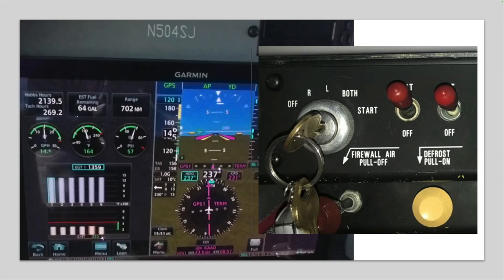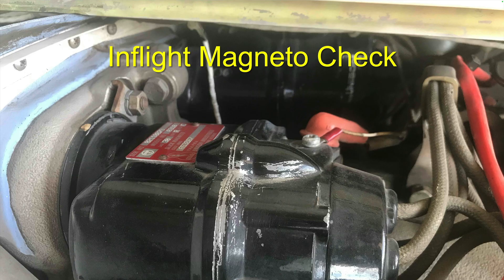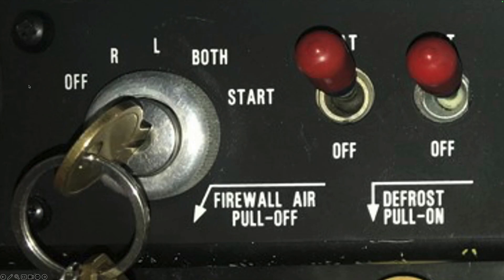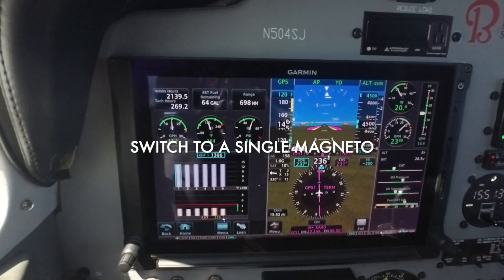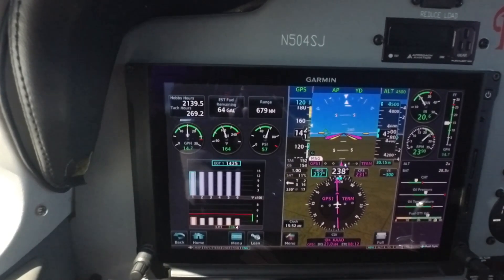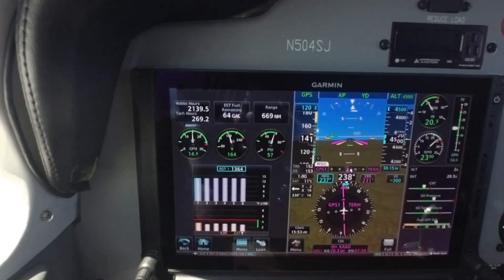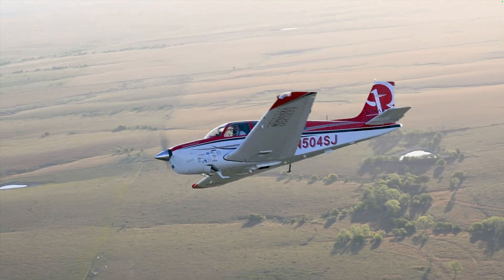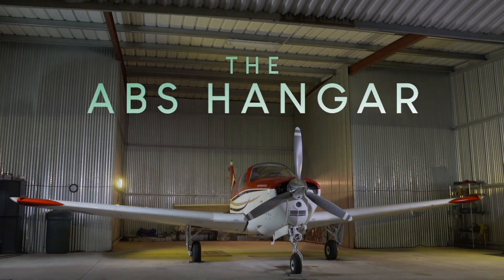Inflight Magneto Check – Why, When, and How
Magneto checks are routine on the ground during runup—but should you also perform one in flight? In this episode of The ABS Hangar, we explore the differences between ground and inflight magneto checks, why they matter, and how to perform them safely.

Learn about:
-When to perform an inflight magneto check
-Key differences compared to ground runup
-Safety considerations and best practices

ABS Membership includes:
-Take your aircraft to an ABS Beechcraft Maintenance Evaluation for a thorough visual inspection, from tip to tail, by our Beechcraft evaluators.